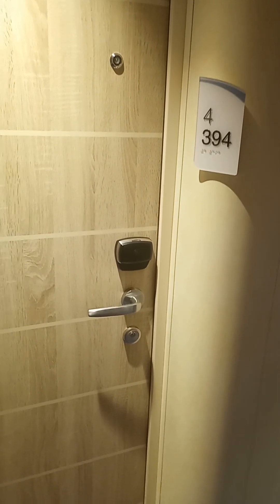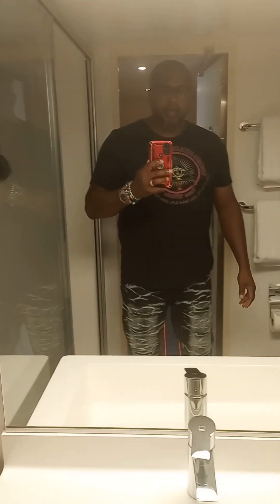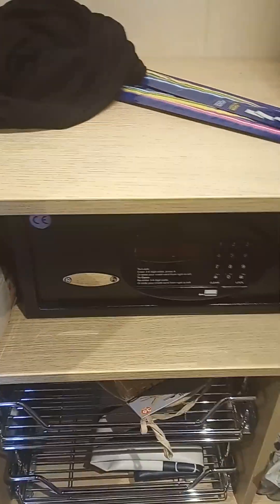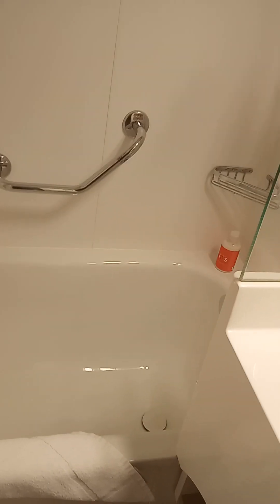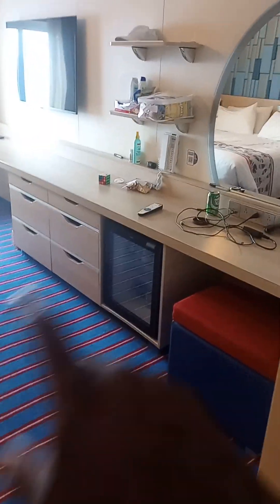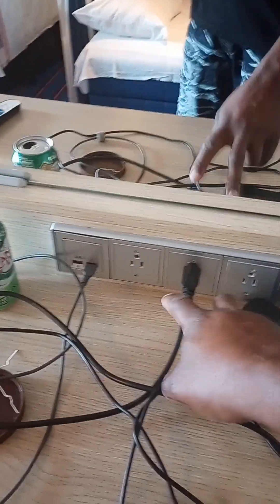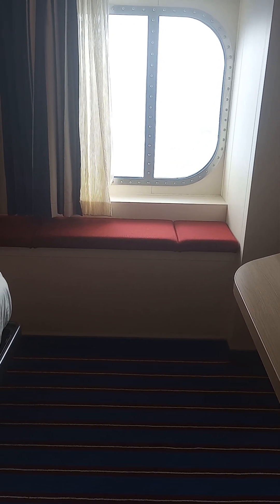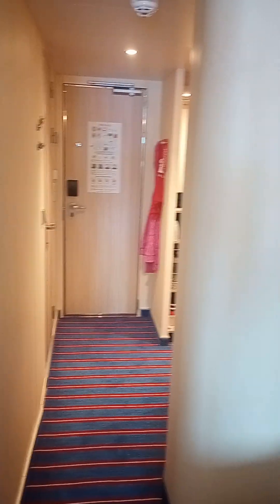Suite 4394 Carnival Mardi Gras. Aug. 7, 2022